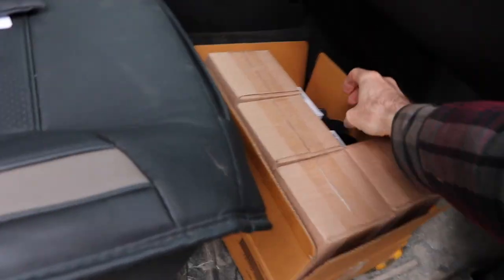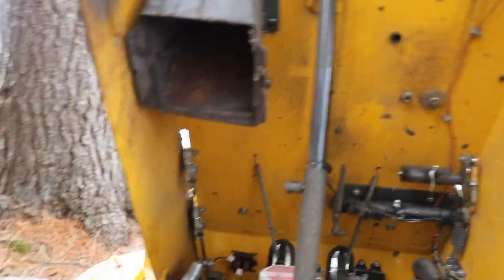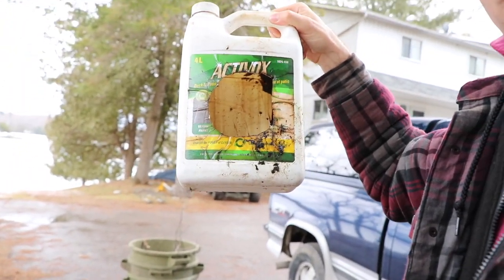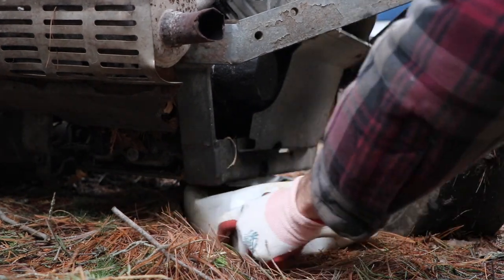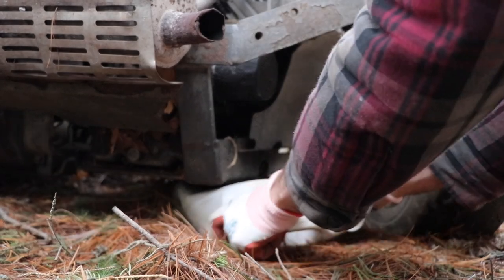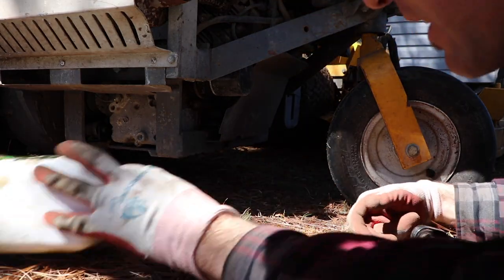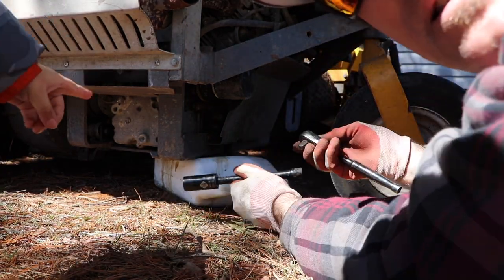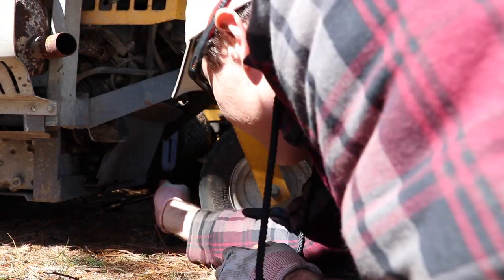Changing Walker Mower oil | Mail time and Krishen helps out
I show you how I change the oil on both of my Walker mowers then we head to the shed and open more mail.

OUR GEAR

Lawn Care

Walker Mower 20hp
Walker Mower T25i
Honda 3 in 1 self propelled
Lawn boy self propelled
2 Stihl FS90R’s
1 Stihl FS91
2 StihlBR 700 Backpack Blowers
StihlRB400 Power washer
2 Echo PB8010 Backpack Blowers